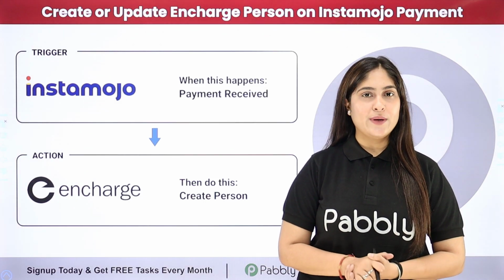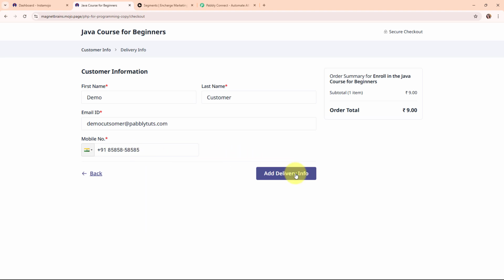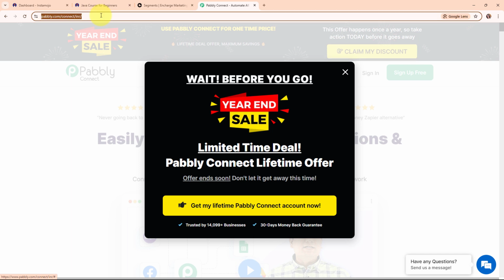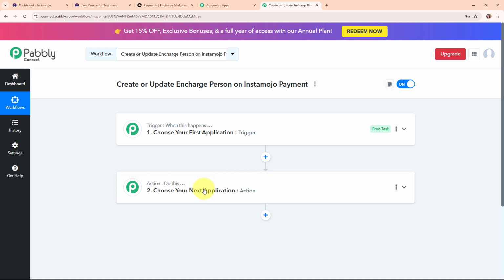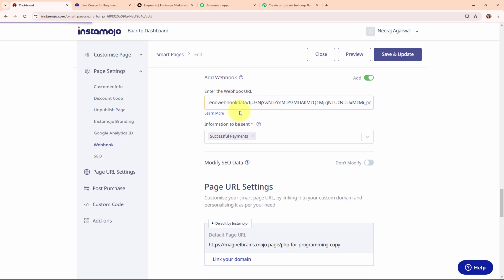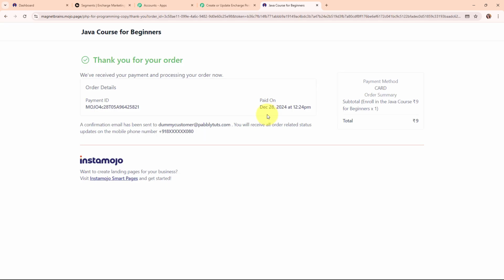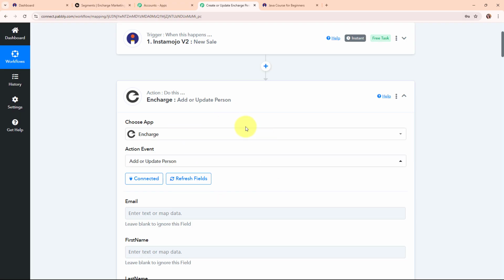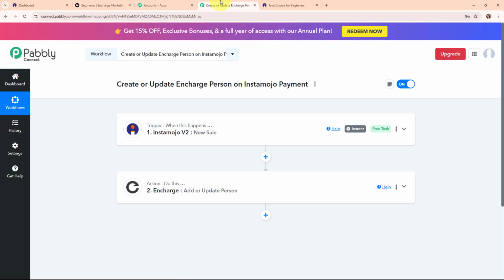How Create or Update Encharge Person on Instamojo Payment | Instamojo to Encharge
In this video tutorial, learn how to create or update an Encharge person automatically when a payment is made via Instamojo using Pabbly Connect.

Instamojo is a reliable payment gateway, while Encharge is a powerful marketing automation tool. This automation streamlines your marketing workflows and ensures your customer database stays updated.

This step-by-step guide will help you set up the integration with ease, saving time and enhancing your marketing operations.

Use Case:
I run an online business using Instamojo for payments, and I want to keep my marketing and communication personalized. By automatically creating or updating an Encharge person whenever a payment is made on Instamojo, I can ensure my customer database stays up-to-date without any manual effort. This means I can immediately start targeted email campaigns, send thank-you messages, or share related offers based on their purchase. It helps me build stronger relationships with my customers while saving time and ensuring no one gets missed in my follow-ups.

Benefits of Pabbly Connect:

1. Automation: Save time, money, and resources by automating tasks.

2. Integration: Connect various web services to create efficient workflows.

3. Security: Enjoy industry-standard security for your data.

4. Scalability: Easily add new applications and services to your workflow.

5. Cost-effective: Choose from plans suitable for different business sizes, with no charges for internal tasks.